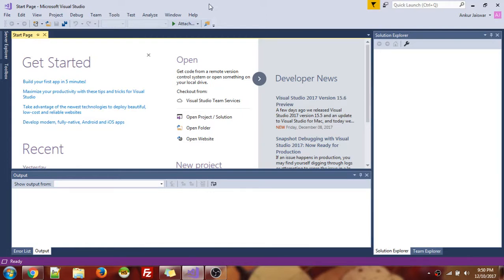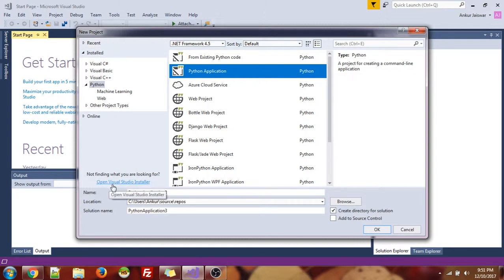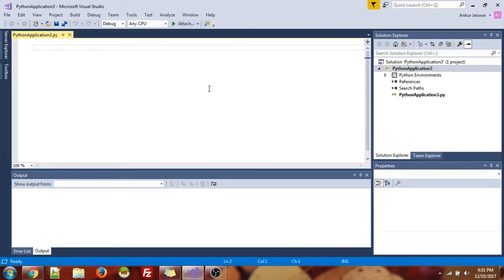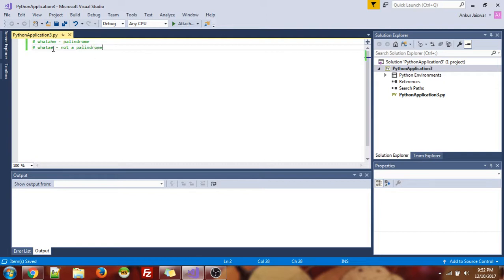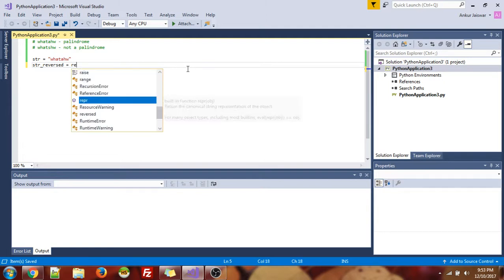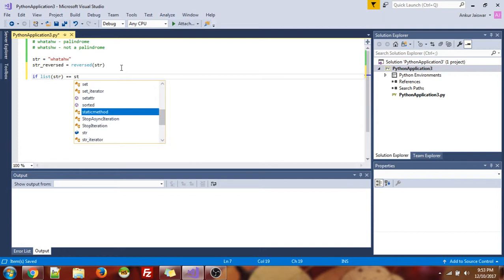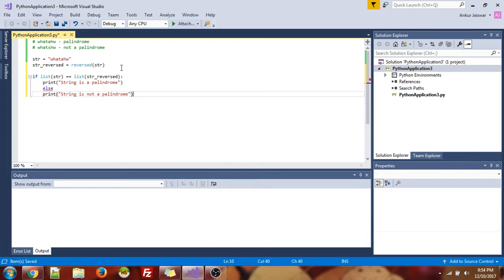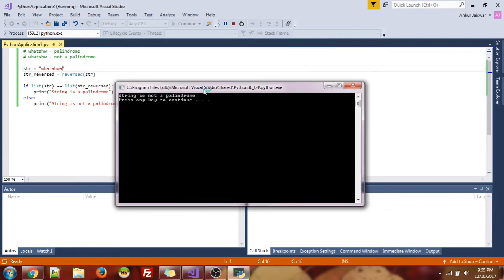Palindrome program in python